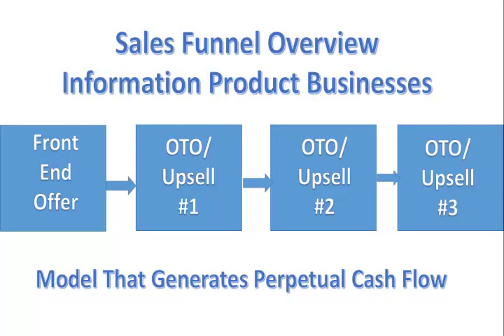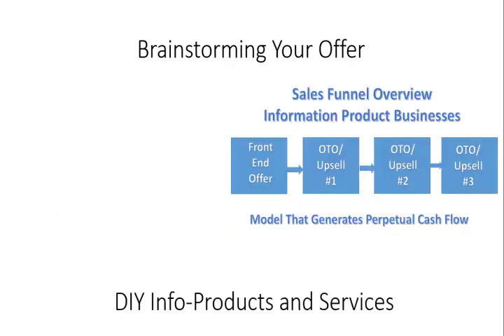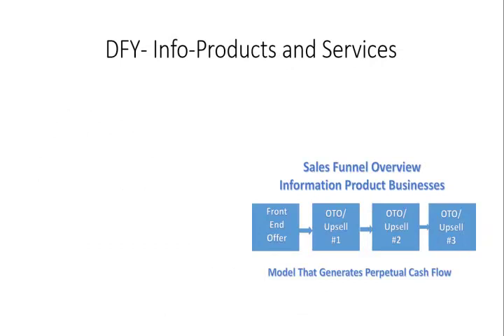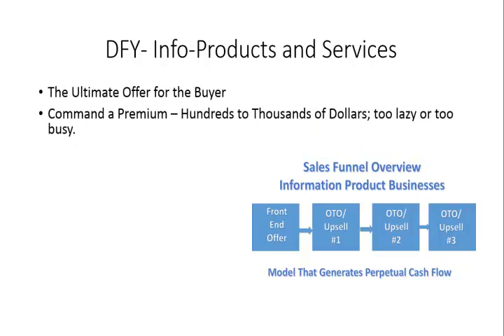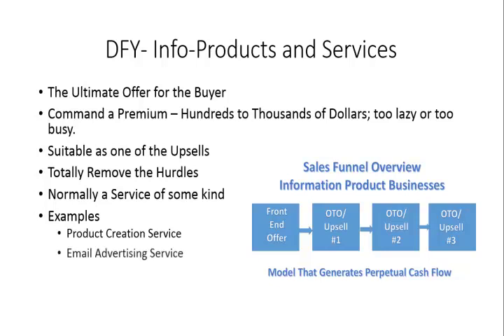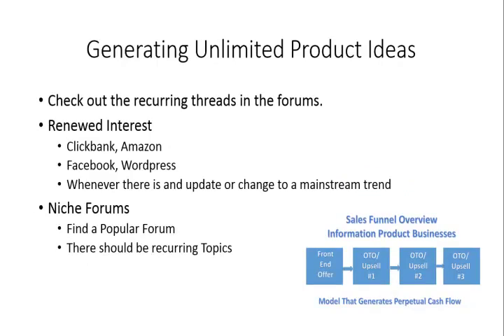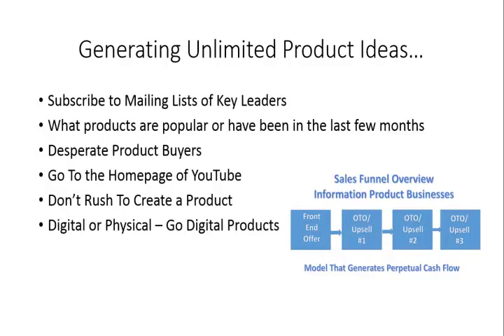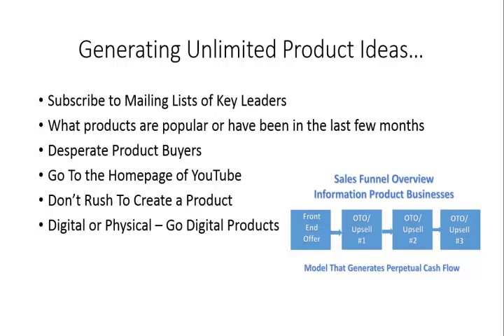Sales Funnel - Brainstorming Your Product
The Sales Funnel

The first stage in setting up sales funnel  is to understand your sales process fully.

Brainstorm the sales process with your sales and marketing people to make sure that it is correct and comprehensive.